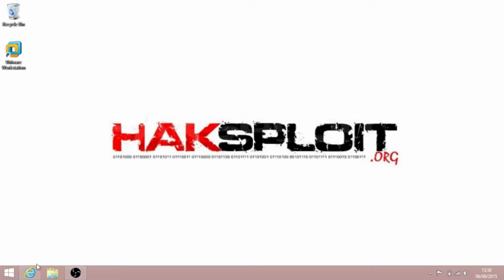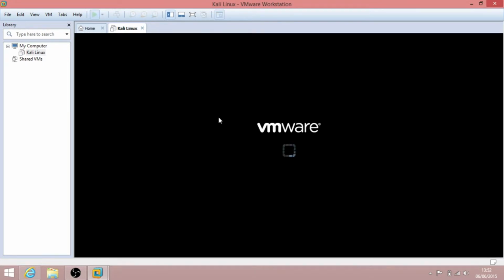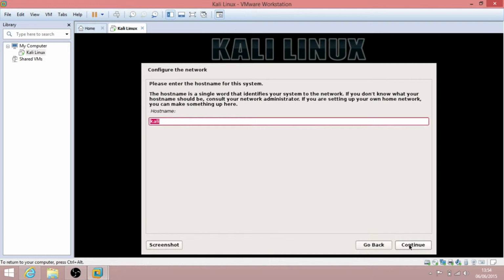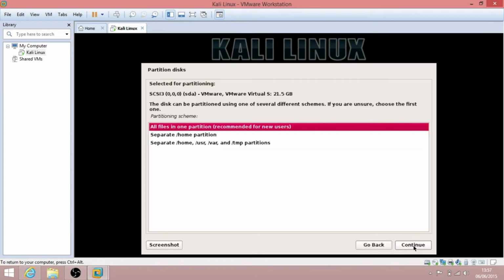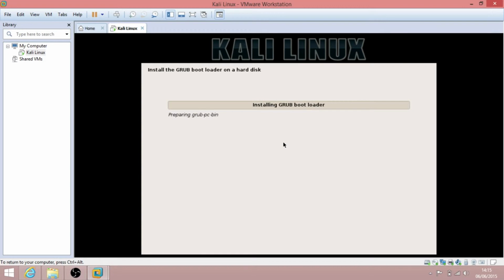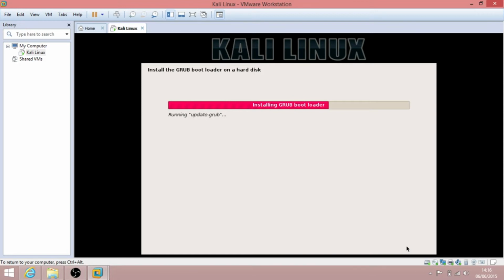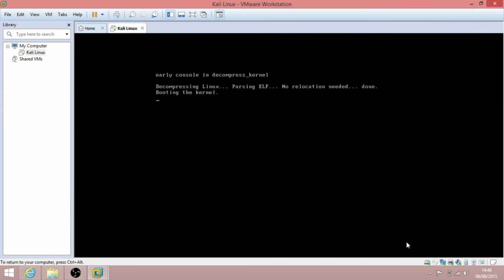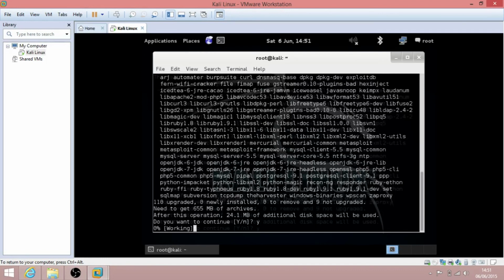HakSploit Session 0001 - Installing Kali Linux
Install Kali Linux, Setting up Kali Linux and how to update Kali Linux with HakSploit, you will learn how to install Kali Linux a penetration testing distribution for hacking and testing hacking techniques on a Linux system created  with all the best hacking and penetration testing software.

Commands

Update Repository's: sudo apt-get update
Upgrade System: sudo apt-get upgrade